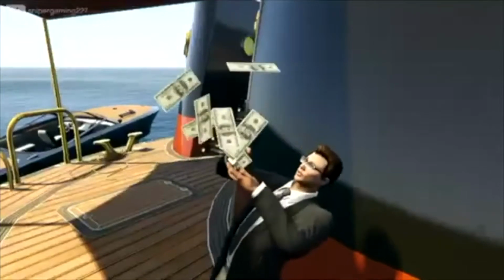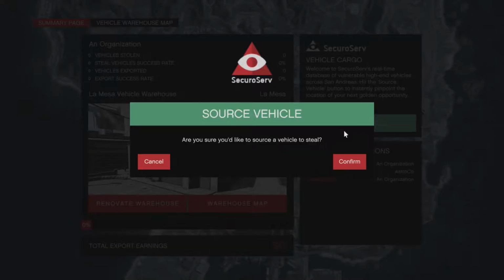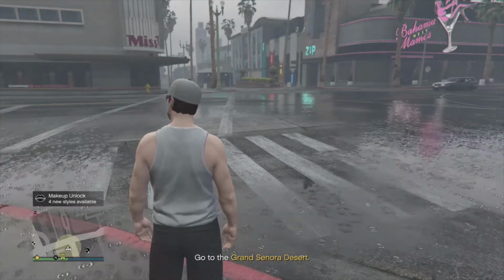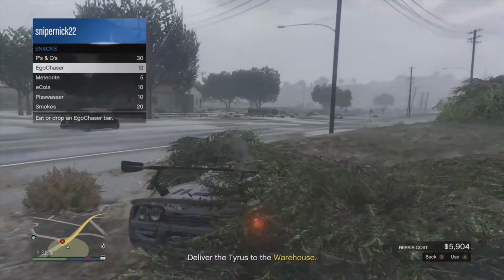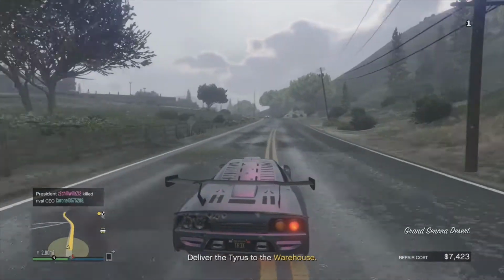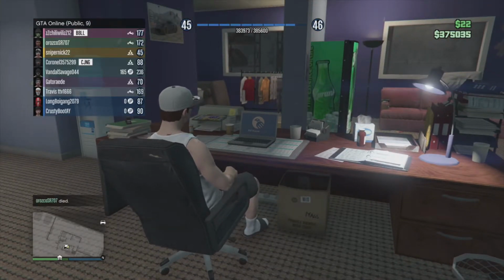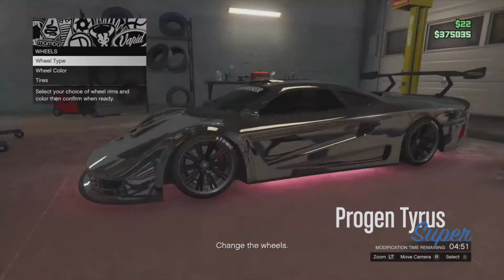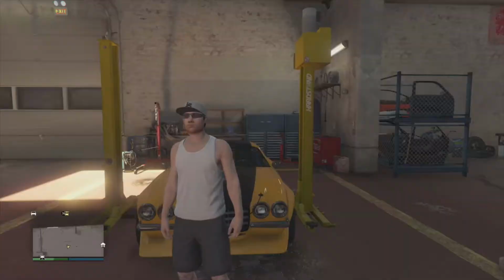How to Use a vehicle warehouse in GTAV. How to make money in GTA as a beginner. Rags to Riches ep 11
In this GTAV online series I show you the easiest steps to become rich in GTAV quick without using any GTAV online money glitches. In this episode I show you how to make money in GTAV using the vehicle warehouse.